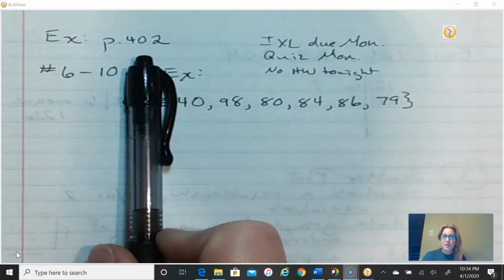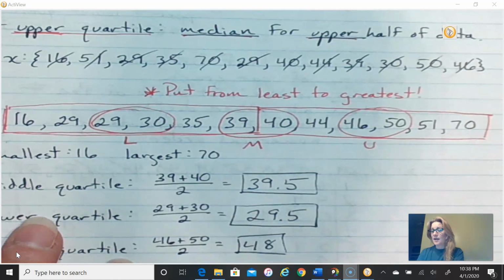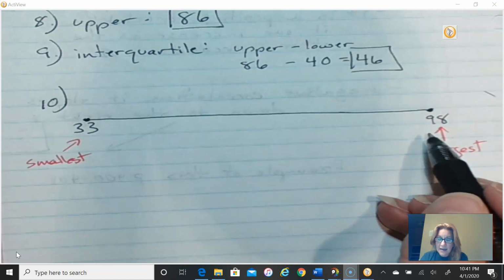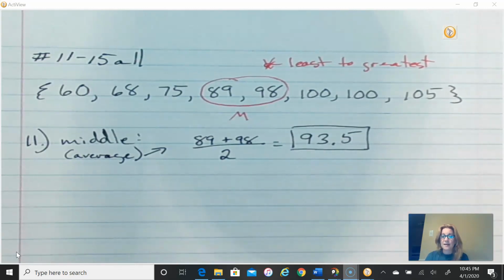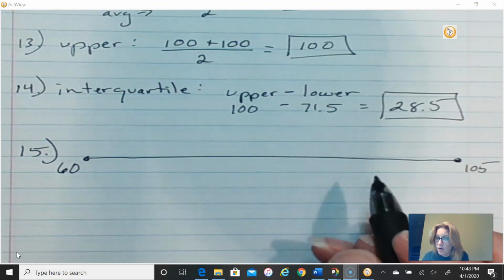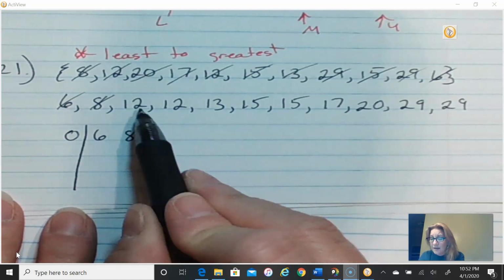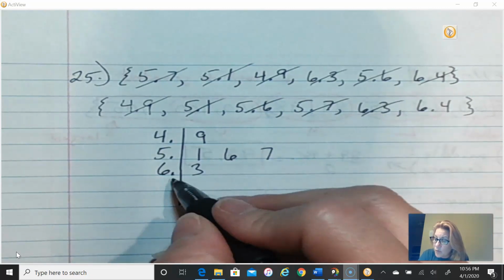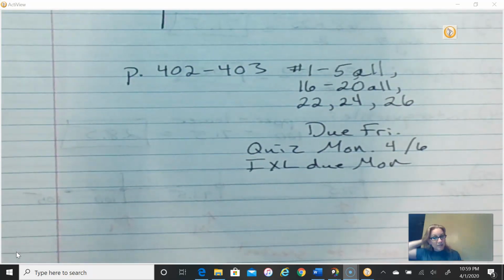PreAlg April 2 Math Lesson Part 2 Diagramming